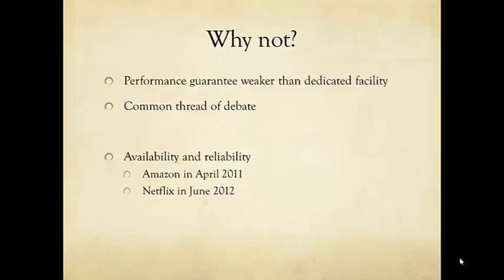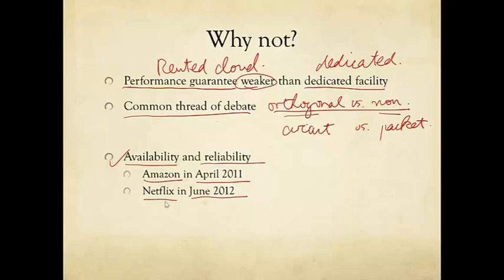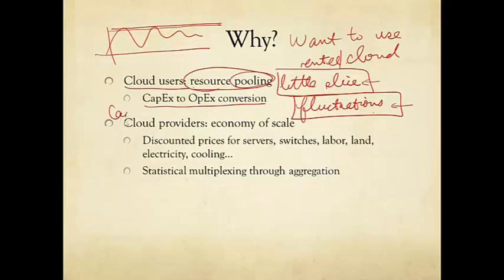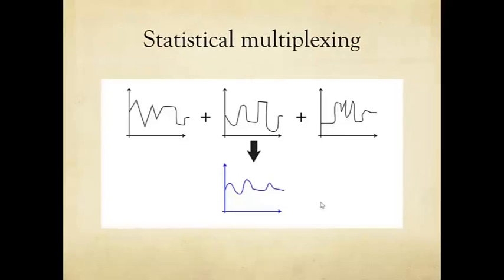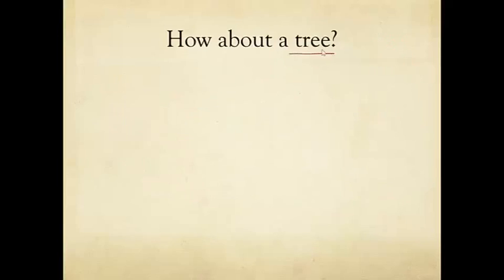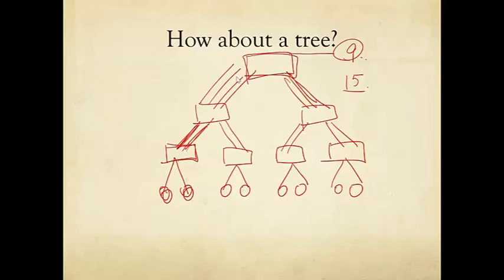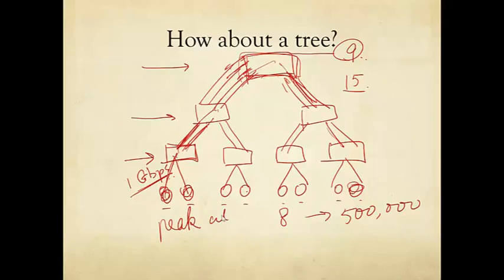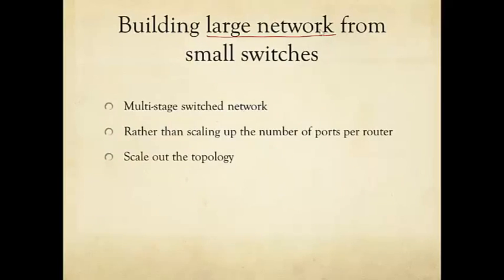18 2 Q16 Part B 1429